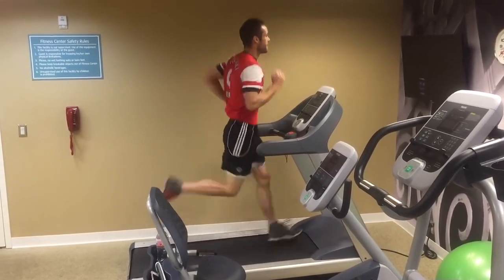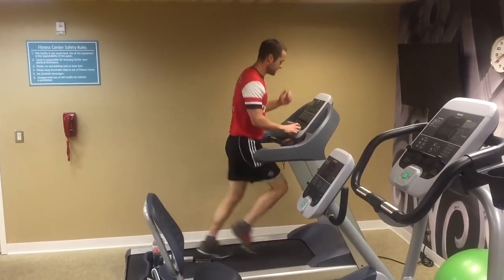How I get FIT for football (soccer) with ONLY 5 minutes per day...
Coach Dylan from Progressive Soccer Training. In this video, I'll show you how to get fit for soccer with just five minutes of training per day.

If you want to improve your soccer skills, you need to push yourself to get better every day. That's why it's important to stimulate your body to adapt to the new challenges. If you keep doing what you've always done, you'll stay the same. But to become more, you must do more.

To get fit for soccer fast, you need to step out of your comfort zone. If you only do what's easy in training, matches will be hard. But if you do what's hard in training, matches will be easy. You must push yourself to the point of breathing hard, feeling heavy legs, and being mentally weak. And then, you must push through, because that's where you get fit.

In this video, I'll show you the best way to get match fit for soccer in just five minutes per day, using a treadmill. You'll start at a low intensity and gradually increase it every day, pushing yourself to the limit. With this method, you'll be able to get fit for soccer at home, in just a month, or before tryouts.

So, how long does it take to get fit for soccer? With this method, you'll see the results in no time. And not only that, but you'll also be able to get game fit for soccer and be ready to play at your best.

If you want to be fit for a soccer match, you need to put in the work. But with just five minutes per day, you can make a huge difference in your game. So, try this method and see how it works for you.

Remember, to become a better soccer player, you need to challenge yourself every day. And with Progressive Soccer Training, I'm here to help you achieve your goals. Let's get started!